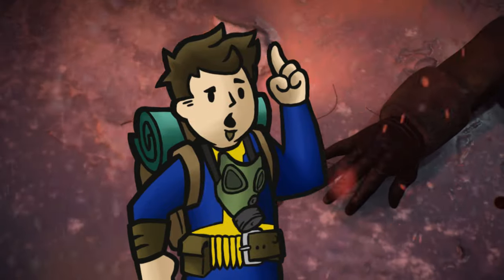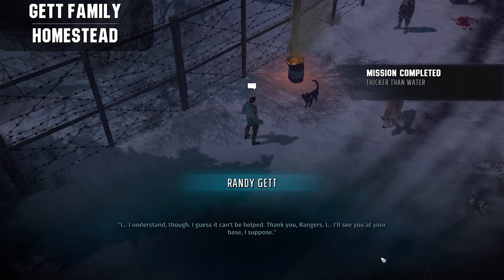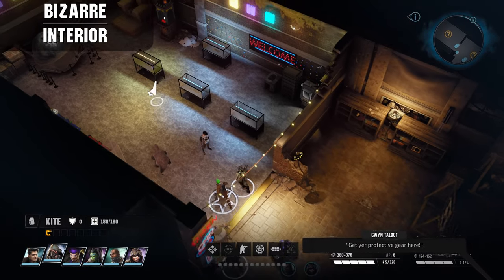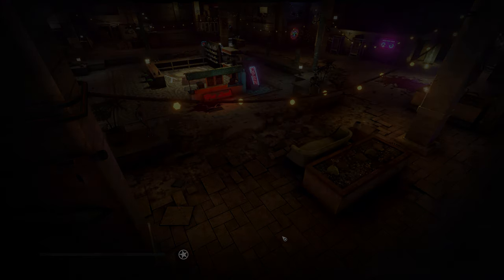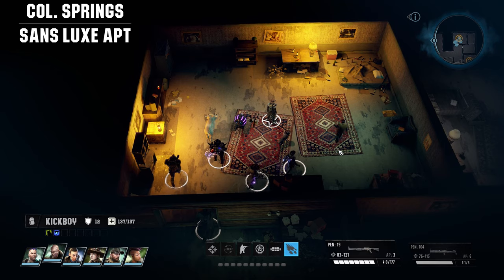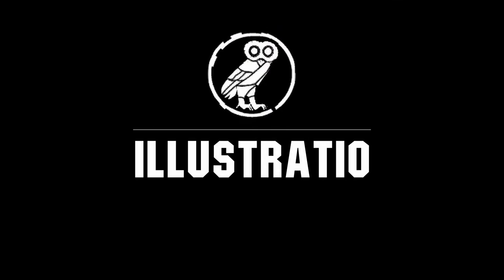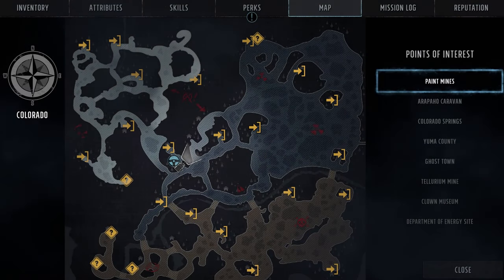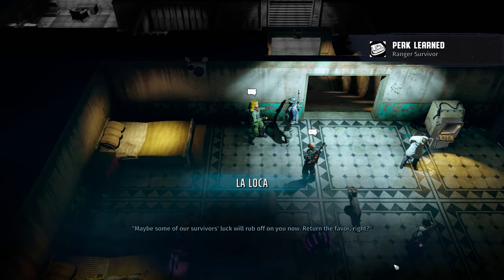ALL SECRET / Unlockable PERKS Location Guide - Wasteland 3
Here's where to find all of the HIDDEN SECRET PERKS in Wasteland 3 and their effects. Each of these perks grant permanent benefits to your ranger squad and some of them require Tarjan Coins/Tokens! Perks included: Vehicular Combat, Precognition, Fortune Cookie, Eye of Tarjan, Investigative Eye, Marshal Training, Game Master, Illustratio, Cyborg Tech Perk, Ranger Survivor.